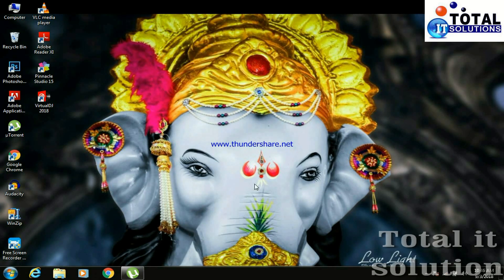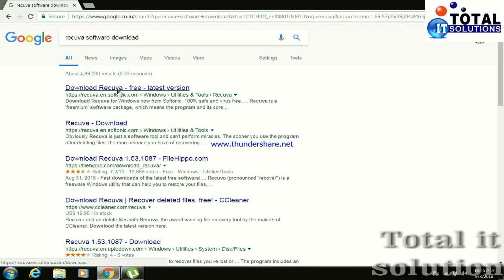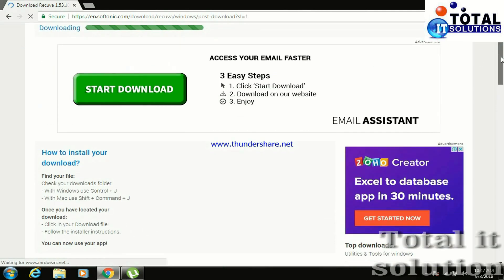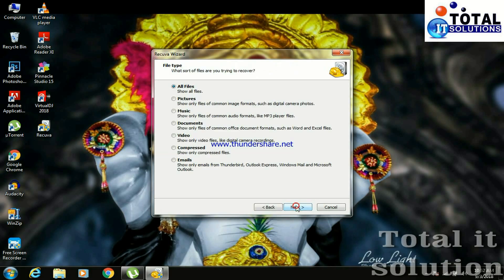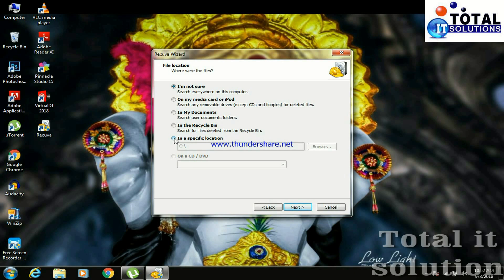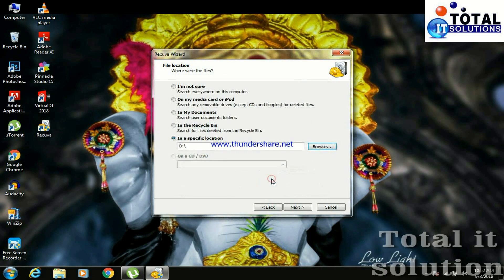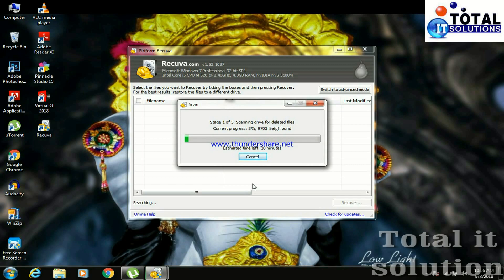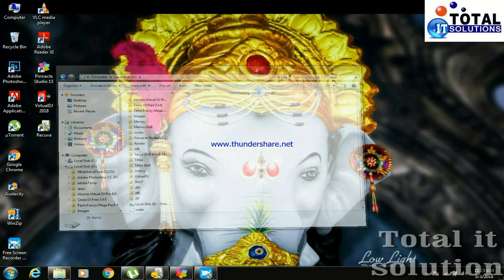recovery of deleted data using software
recovery of deleted data